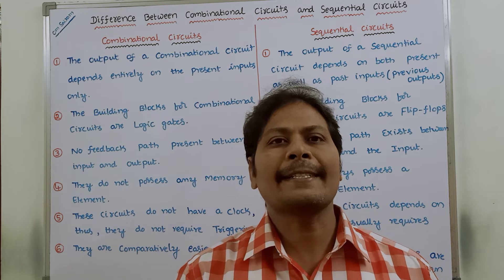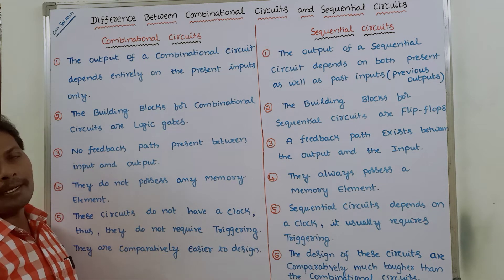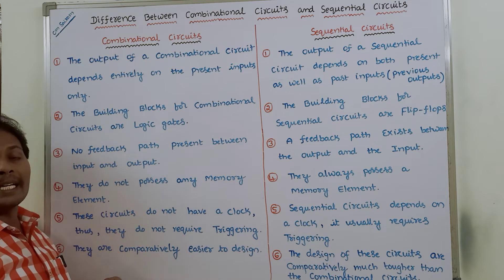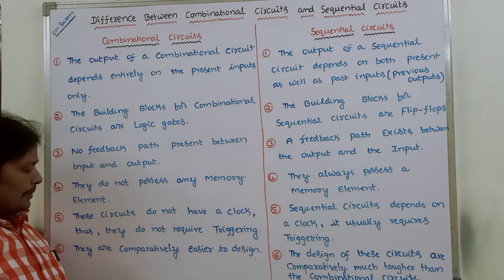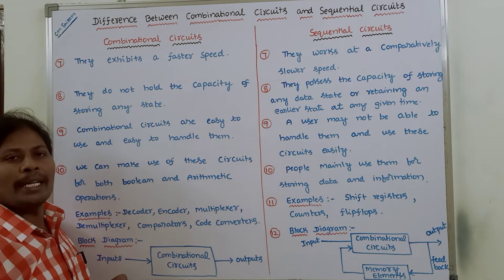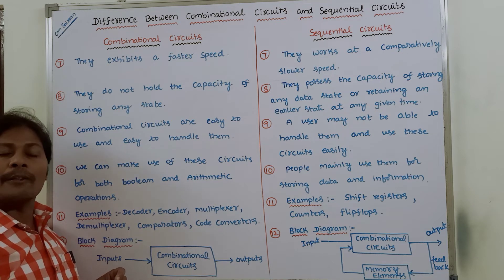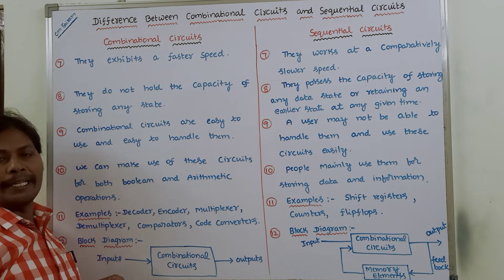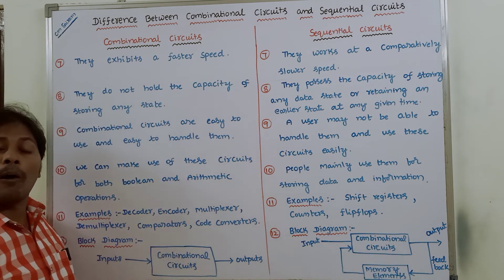Comparison between Combinational and Sequential Circuits || DLD || STLD || Digital Electronics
Comparison between Combinational and Sequential Circuits
difference between combinational and sequential circuits
Combinational Circuit Vs Sequential Circuit
Combinational Circuit versus Sequential Circuit
Combinational and Sequential Circuits
Combinational Circuits
Sequential Circuits
Combinational Logic Circuits
Sequential Logic Circuits
Combinational  Circuit
Sequential Circuit
digital Electronics
DLD
STLD
Chapters:
00:00:10 - 00:14:14 Comparison between Combinational and Sequential
                                                 Circuits

CombinationalCircuitVersusSequential Circuit